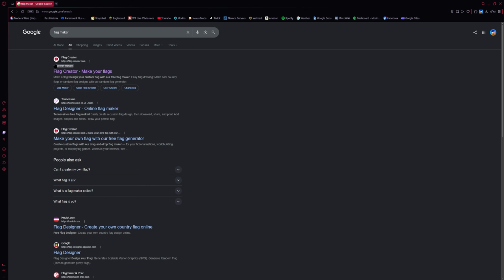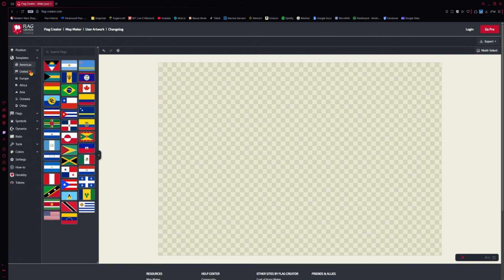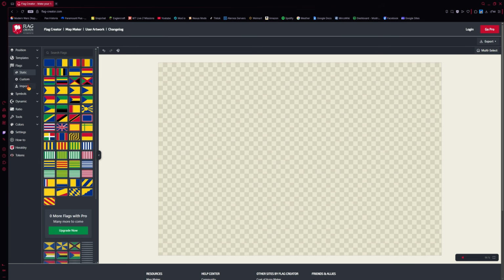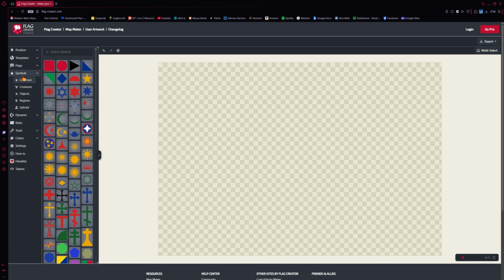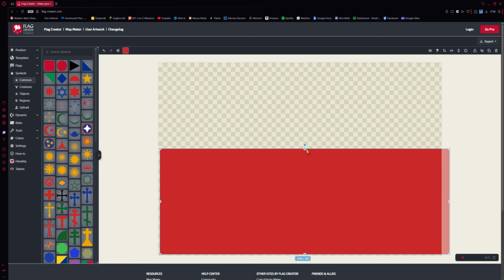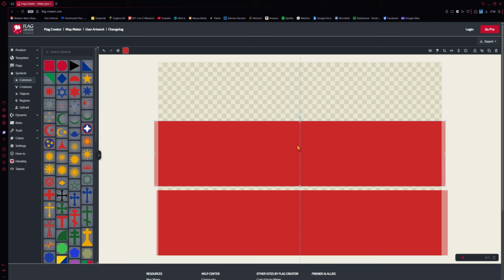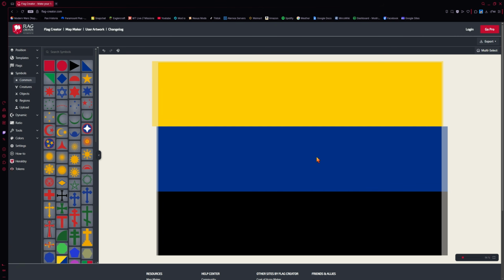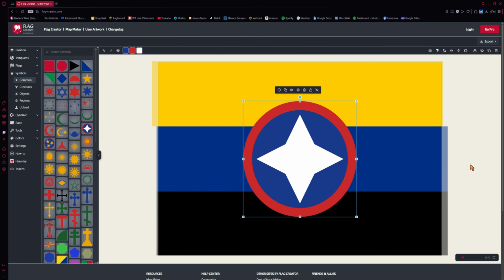How to make your own Microcrountry flag (2026